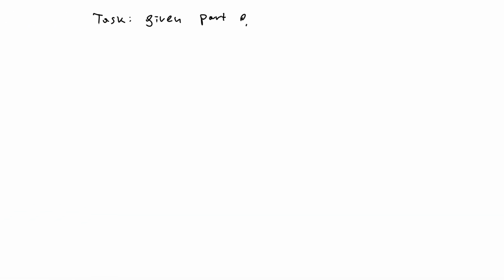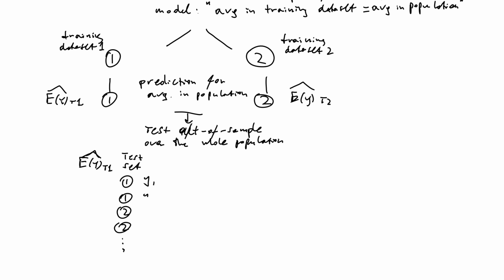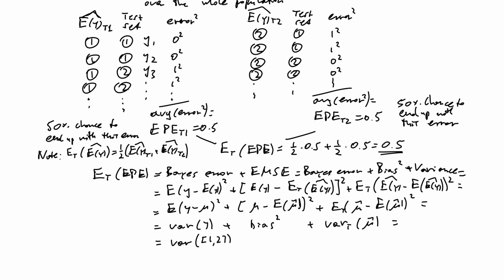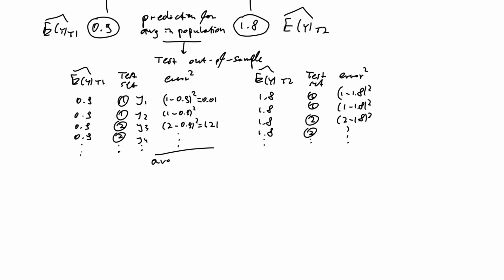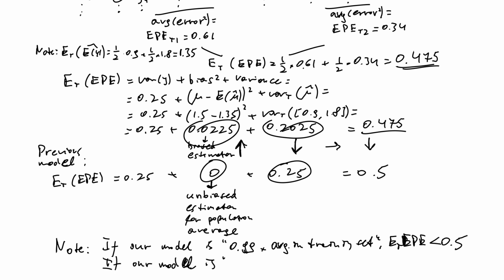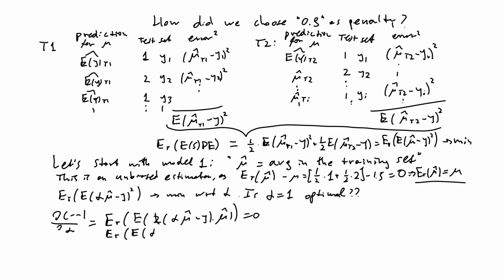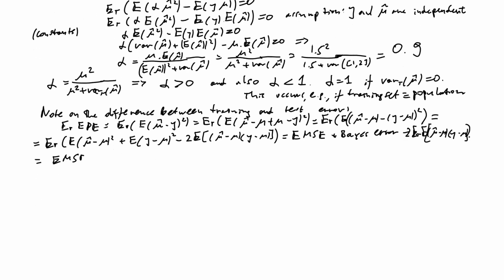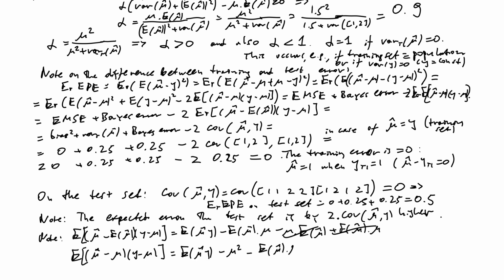Bias-variance trade-off for regression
Bias-variance trade-off for regression and performance difference between train and test sets. Step-by-step derivation for a toy dataset.